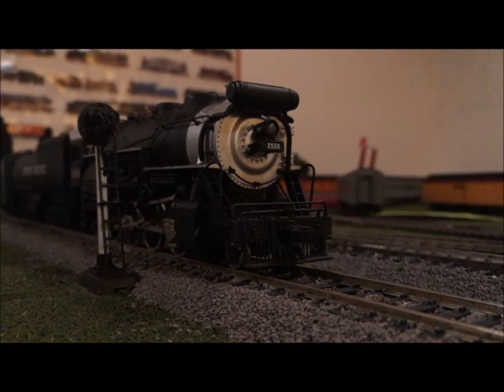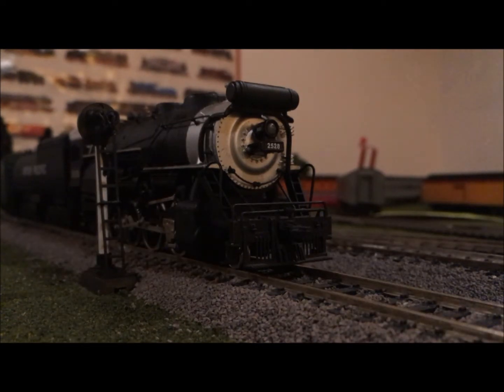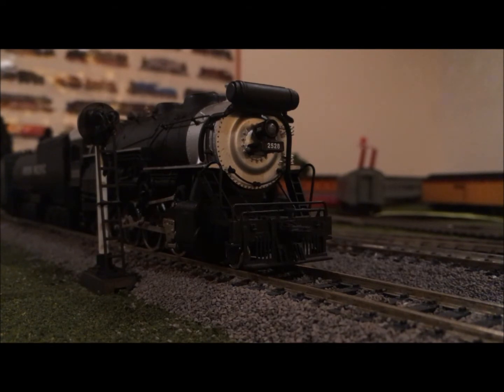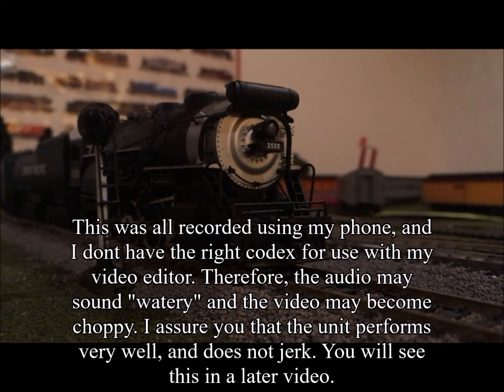Running the Bachmann Plus Series 2-8-2 Mikado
Here's a high quality video of me running my Bachmann 2-8-2 Mikado. This particular unit cost a total of $20. shipping was free. this unit is exceptionally rare to find, and it runs fantastically.